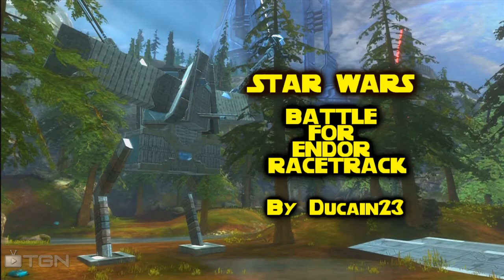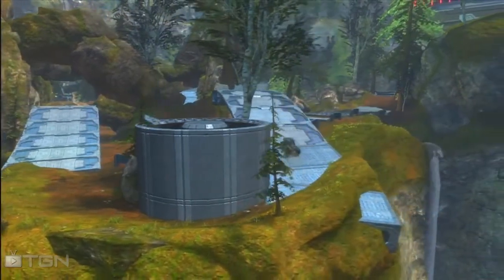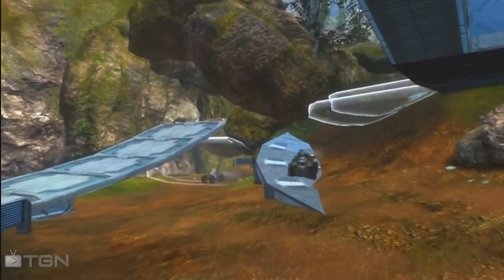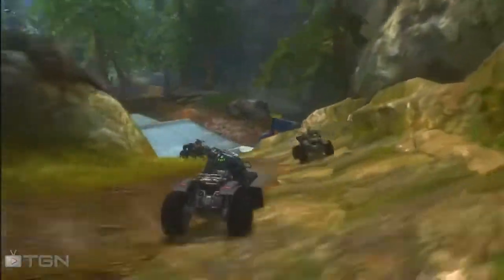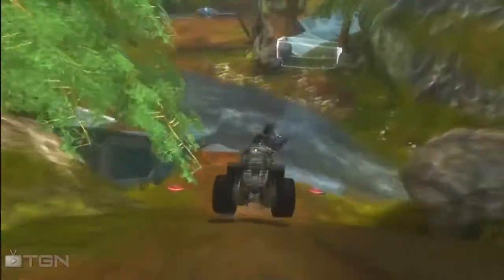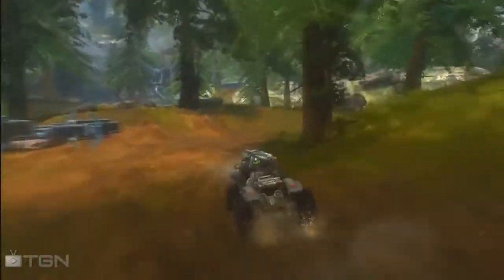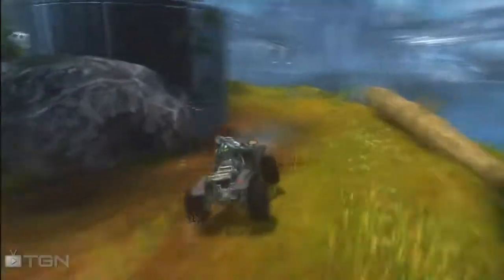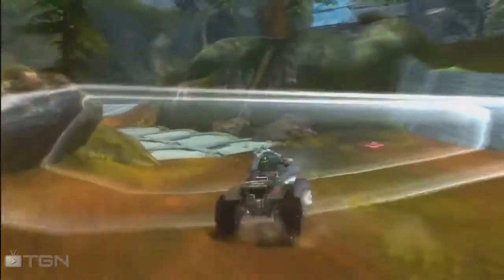★ Halo Reach - Star Wars Battle For Endor Racetrack, ft ducain23! - WAY➚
Duncain shows us a new Halo Reach race track, a Recreation of "Battle for Endor" from Starwars.